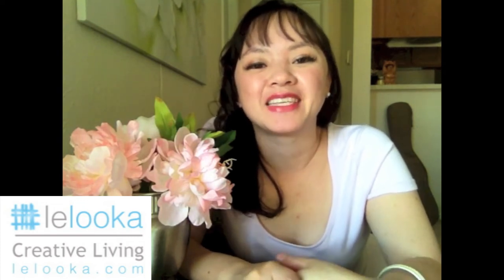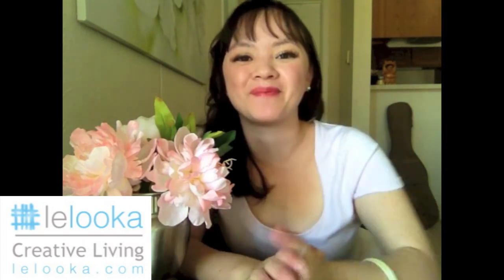Toy Joy, I love toys! - Presented by Le Lien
Hieee! This week's Favorite Friday post is about Toy Joy. Toy Joy was established in 1987.  Toy Joy carries Hello Kitty and friends, Rody, Ugly Dolls, Ultraman, Godzilla, Fraggles, assorted superheroes, Marvel, DC, and others, Felix the cat, Futurama, Mr. Bill, Re-ment and other awesome Japanese toys.

Hope you enjoyed this weeks' video. Please not I am not paid by any company  to review this product.